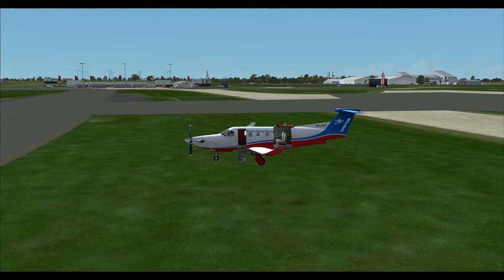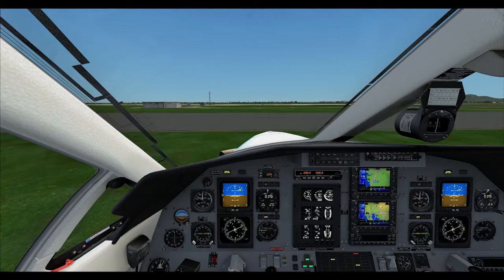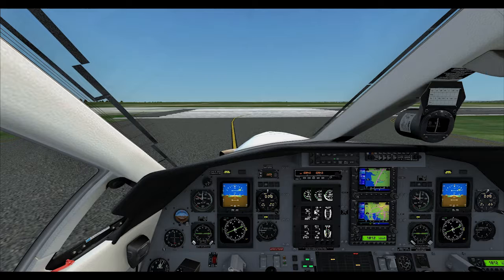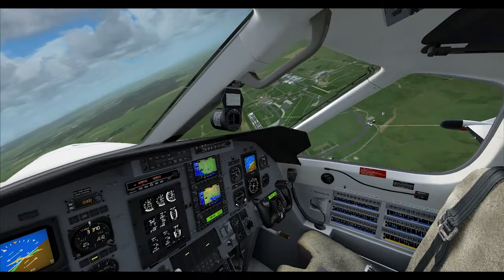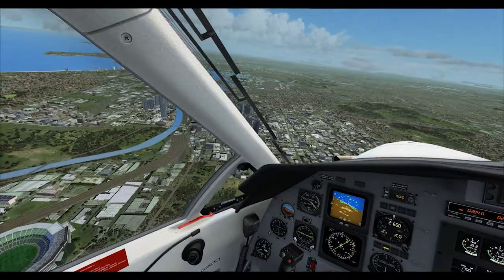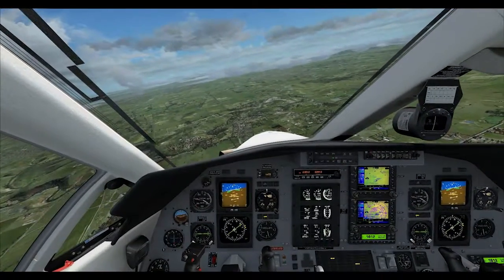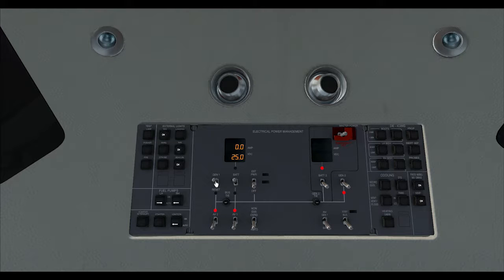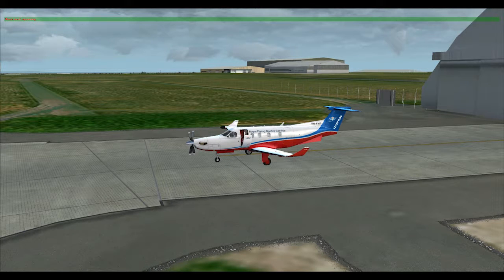Pilatus PC12 Joy Flight Avalon - Melbourne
Fun flight today in the PC12! With voice over for only the second time on this channel but with plenty more to come, I hope that this is enjoyable and I come across good. Please let me know down in the comment section.